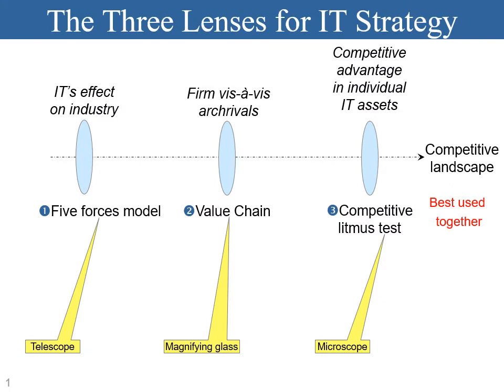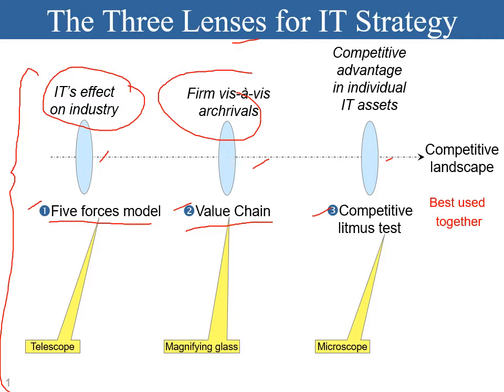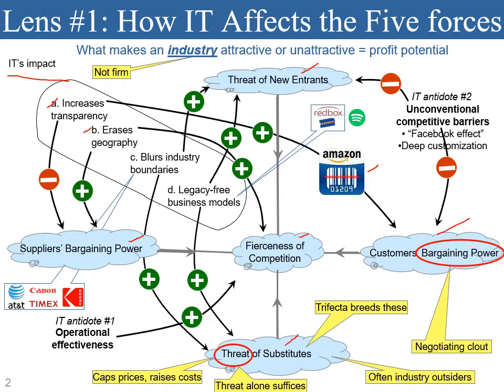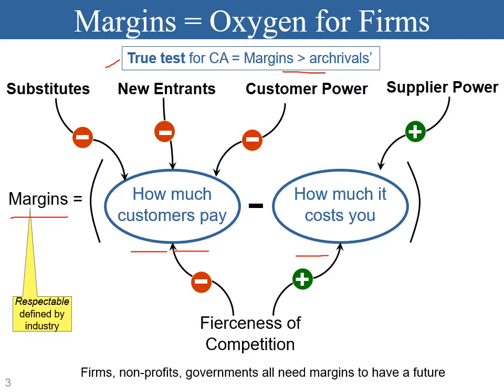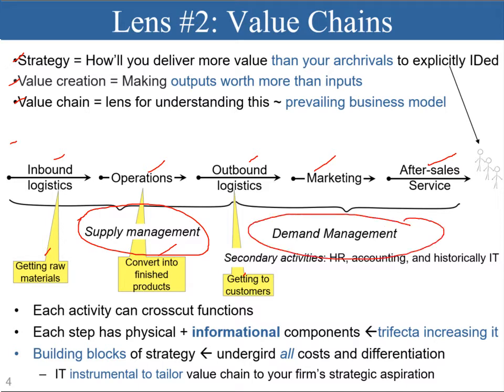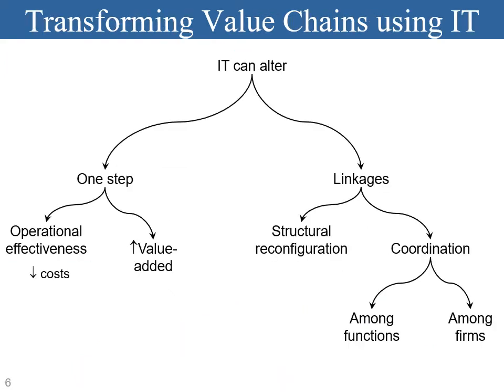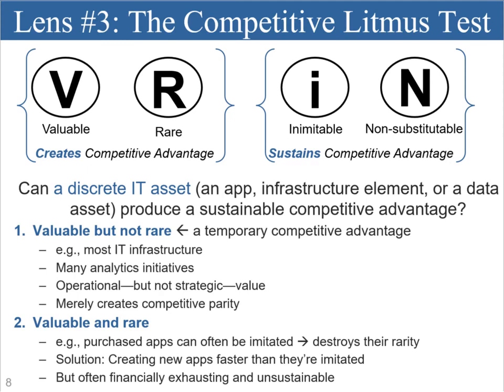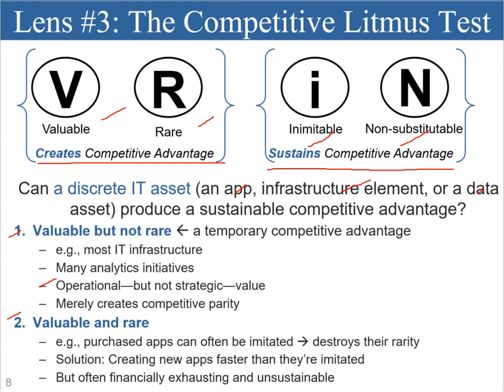2 In for ma tion Reflection video